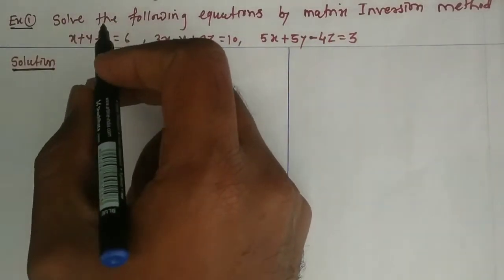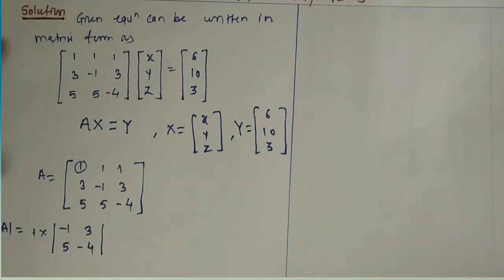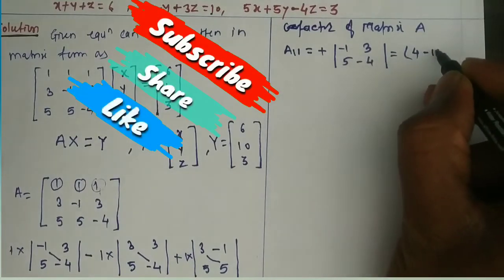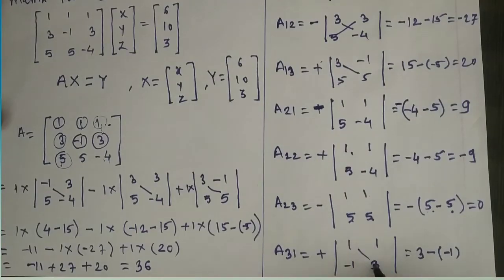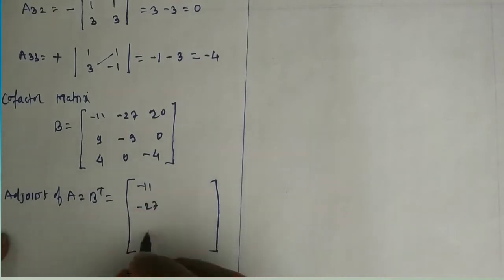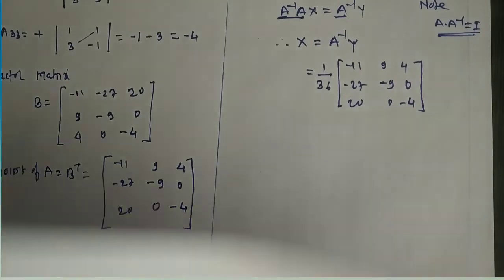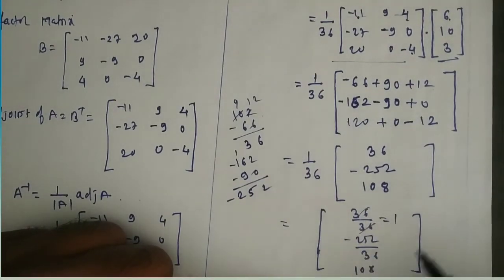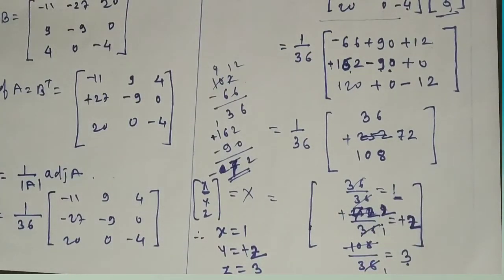Matrix Method II Solution Of System of Equation II Engineering Diploma